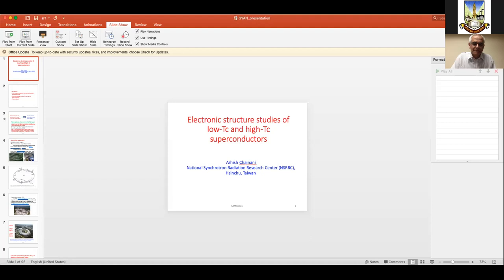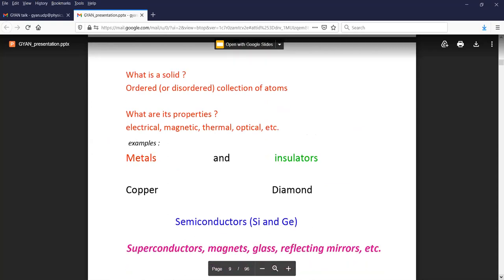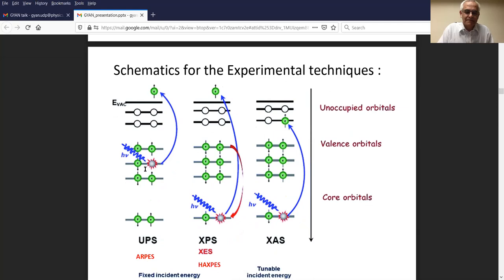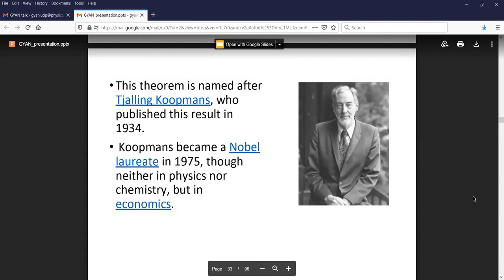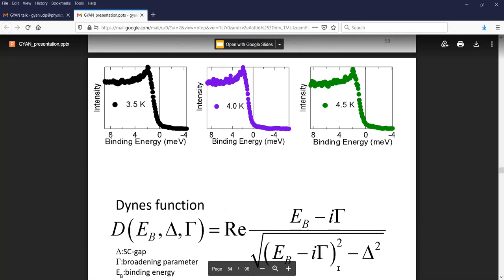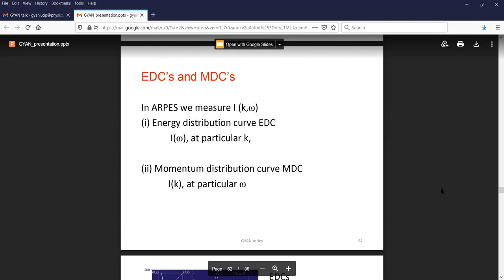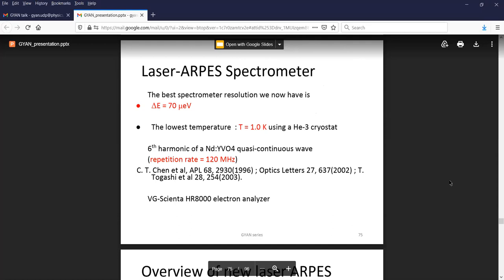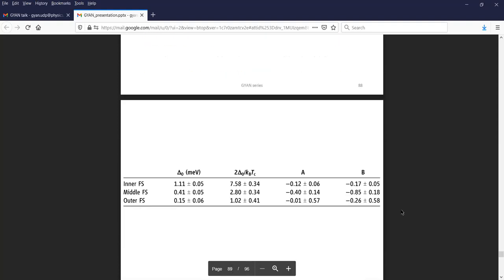Dr. Ashish Chainani GYAN-UDP UM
Electronic structure studies of low-Tc and high-Tc superconductors.
In this talk, the experimental methods of angle-integrated and angle-resolved photoemission spectroscopy will be introduced for studying the electronic structure of materials. After a brief discussion on applications of ultra-violet and x-ray photoemission spectroscopy to study metal-insulator transitions and semiconductors, we will apply the methods to study the evolution of electronic structure of a variety of superconductors across their transition temperature (Tc). Examples including low-Tc elemental metals, transition metal dichalcogenides, Fe-based superconductors and high-Tc copper oxides will be discussed.